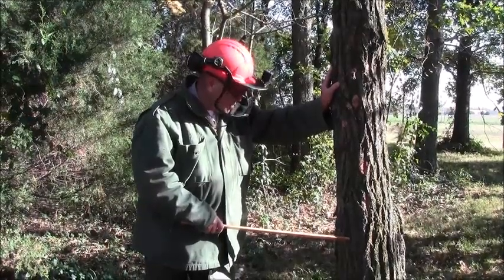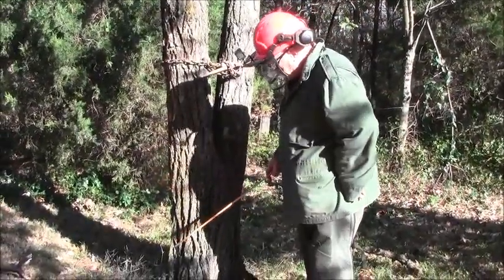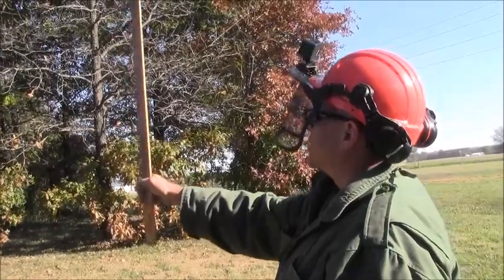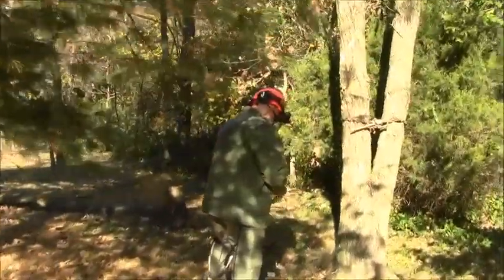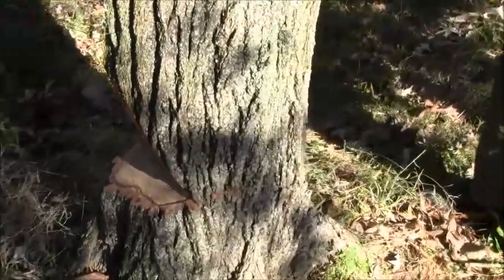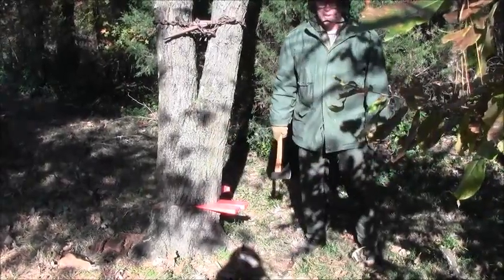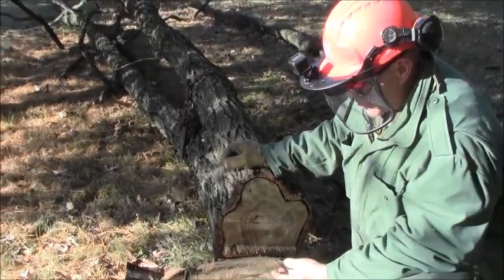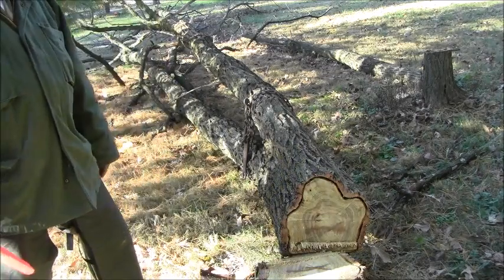Black Locust Back Leaner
This black locust schoolmarm has a bit of backward lean, so we run through the numbers for you.  Remember those numbers and they will help you when you are deciding how to drop a tree.  Be safe!